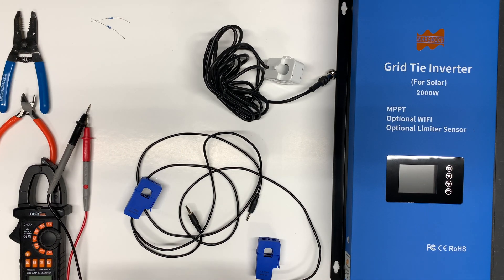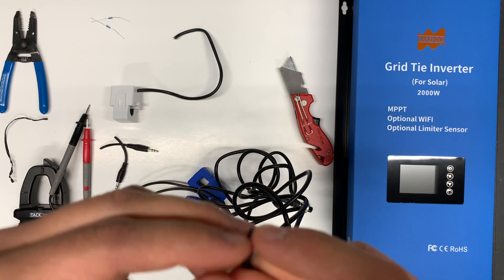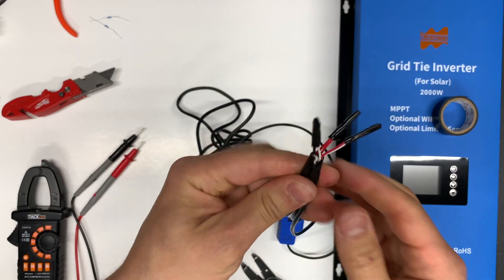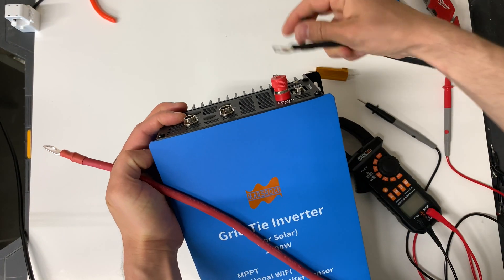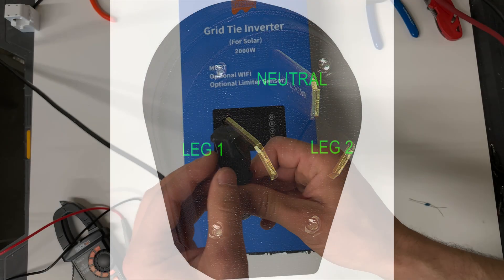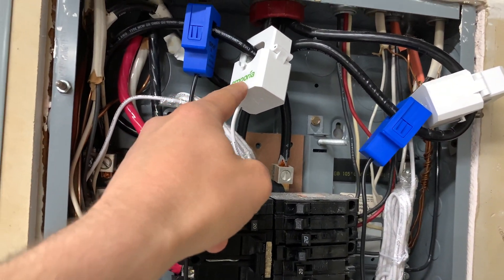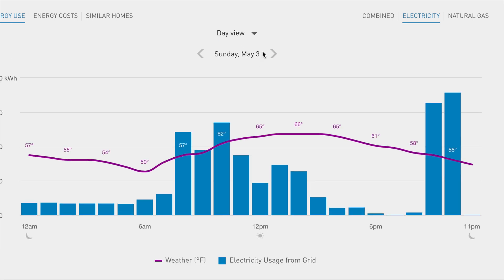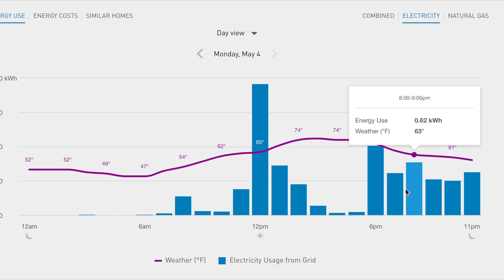2kW Grid Tie inverter with 2 CT sensors. Part 3 of 3. For US split-phase system.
Emporia energy monitor
CT sensors